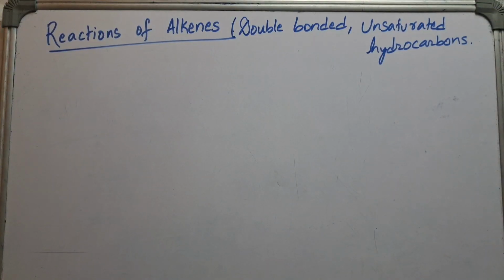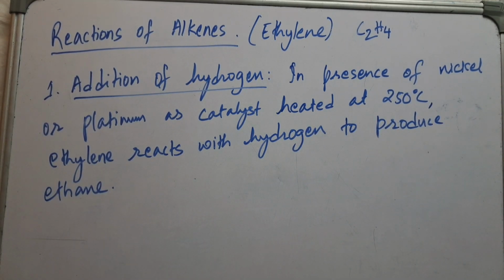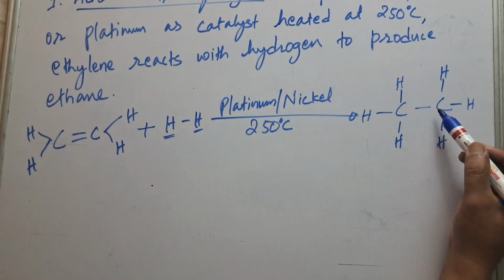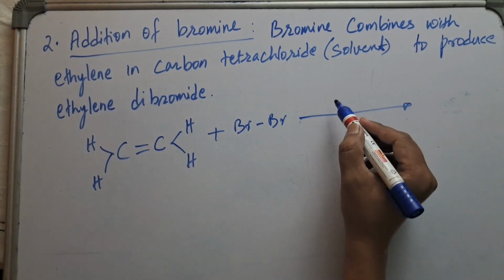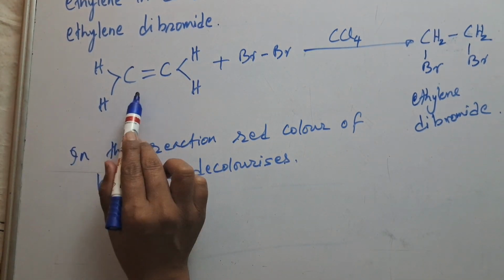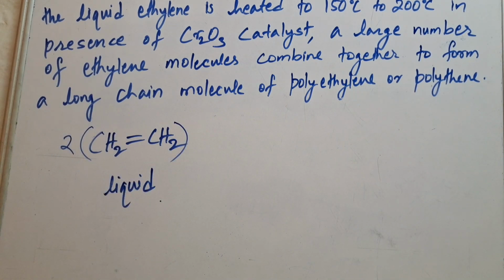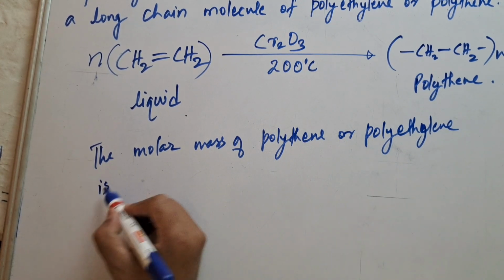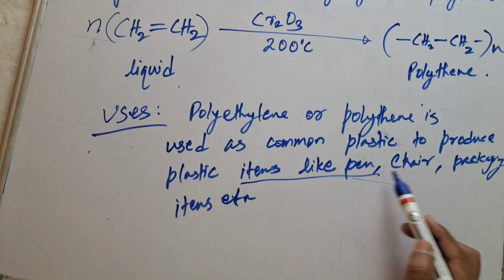Reaction of Alkenes | Hydrogenation | Halogenation | Polymerisation